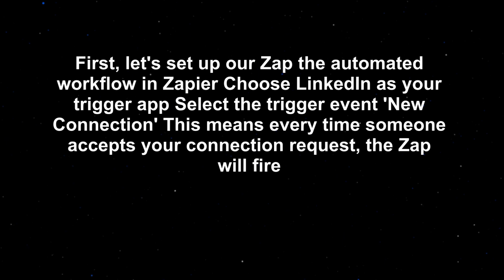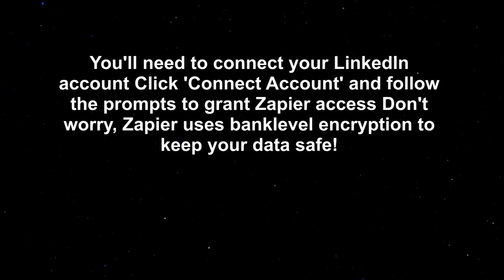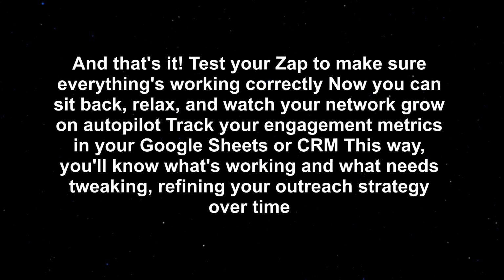How to Automate Linkedin Outreach With Zapier - KevinHowTo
How to Automate LinkedIn Outreach With Zapier details automating LinkedIn outreach using Zapier, showcasing how to connect the platform with CRM systems, personalize connection requests, send messages, and track engagement metrics, streamlining lead generation and networking efforts.

00:00 Intro
00:07 Setting Up the Zap
00:21 Connecting Your LinkedIn Account
00:32 Choosing Your Action App
00:41 Mapping LinkedIn Data
00:50 Automating Connection Requests
01:00 Automating Follow-Up Messages
01:10 Testing and Tracking Your Zap